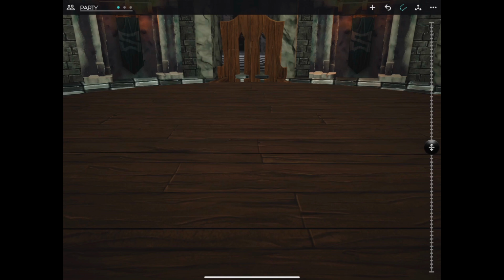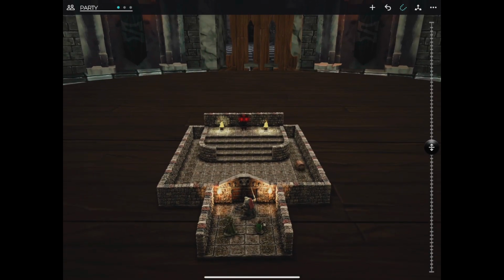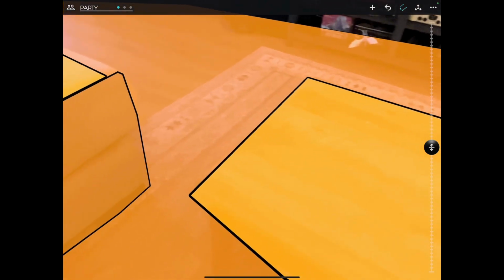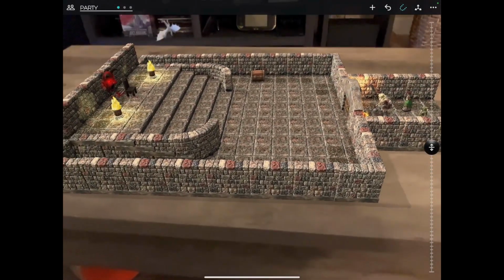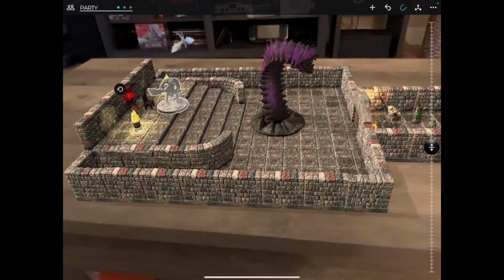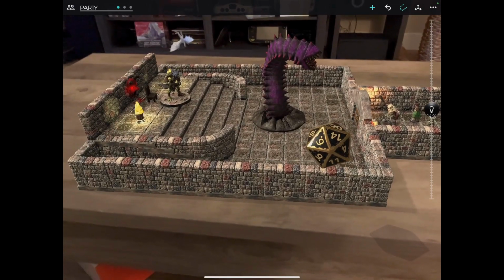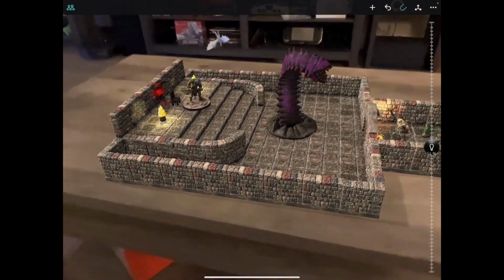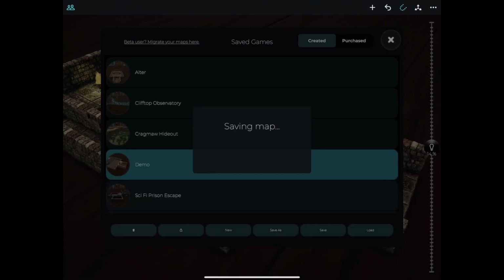Playing In Mirrorscape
How to video covering a lot of the Mirrorscape basics.